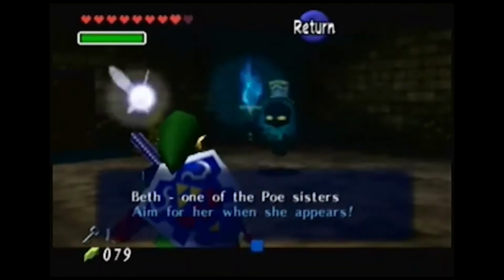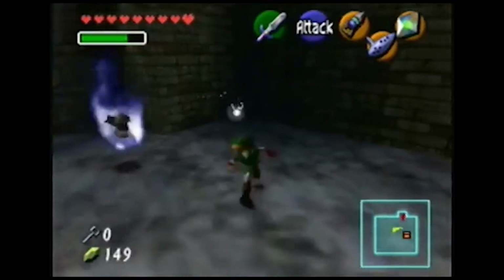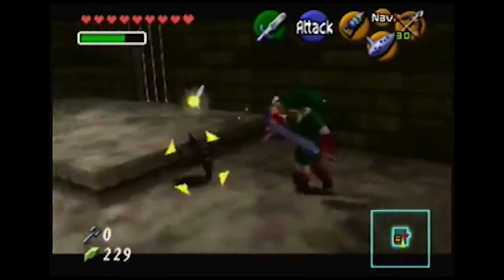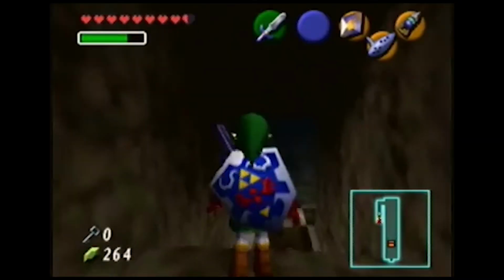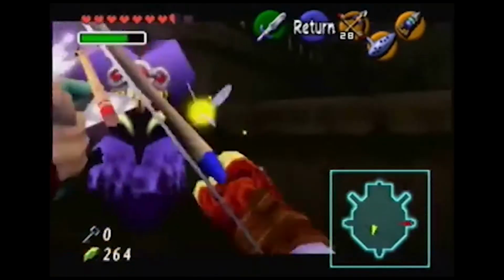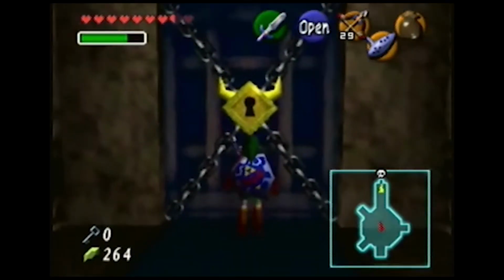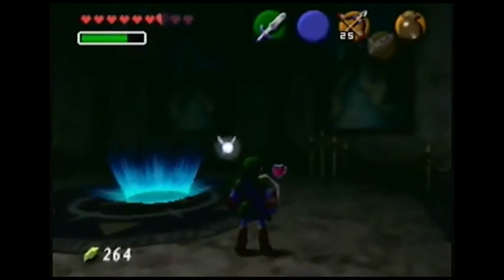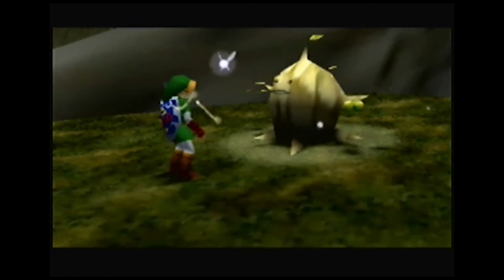Legend of Zelda: Ocarina of Time - Episode 17 Phantom Ganon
In This Part of Let's Play Legend of Zelda Ocarina of Time Episode 17 we finish the Forest Temple and Take on The Unmerciful Mirage PHANTOM GANON in an epic battle of what might of .. and could of been Seven Years Ago.